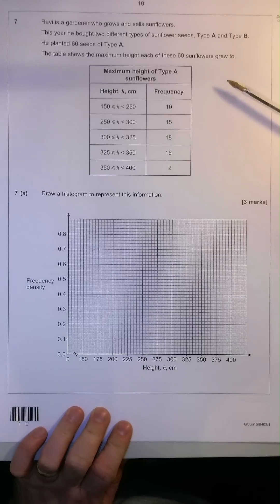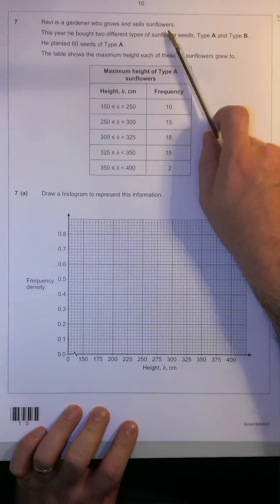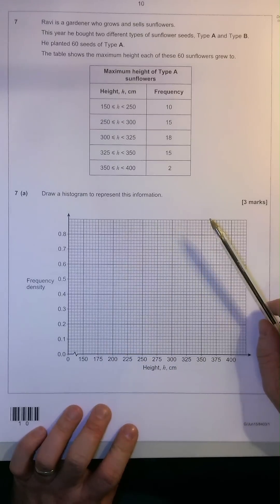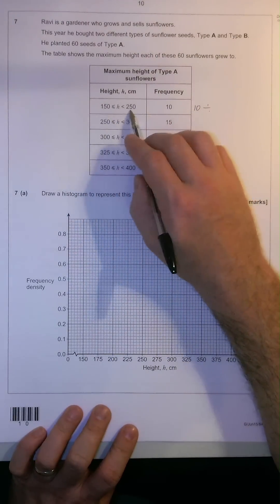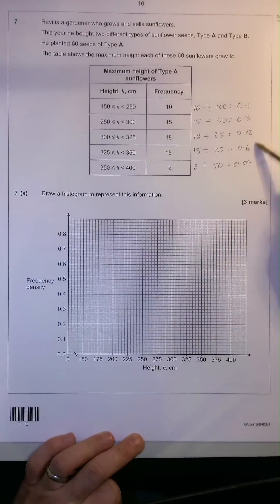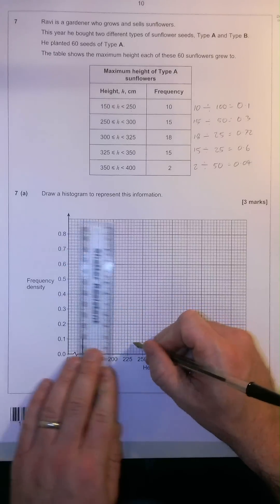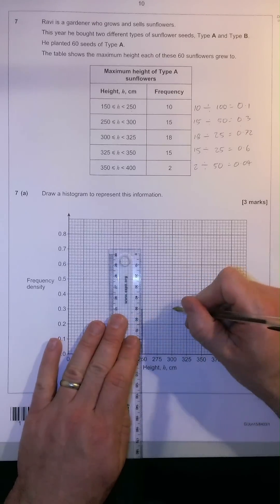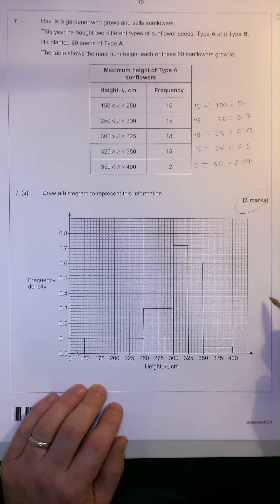How to draw HISTOGRAMS